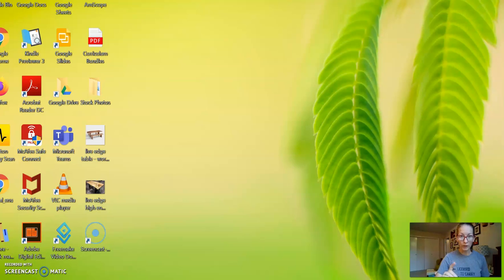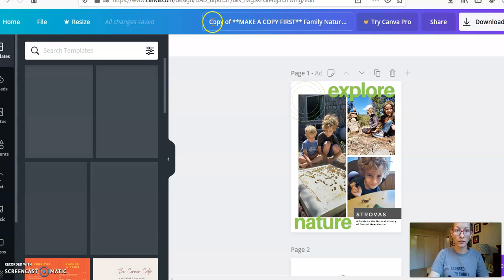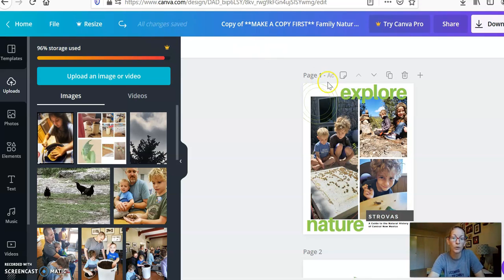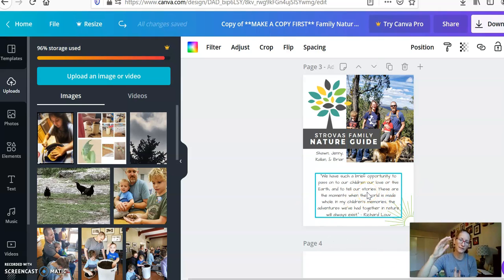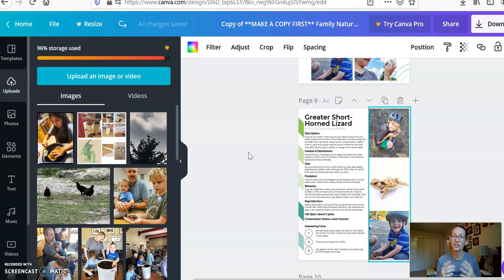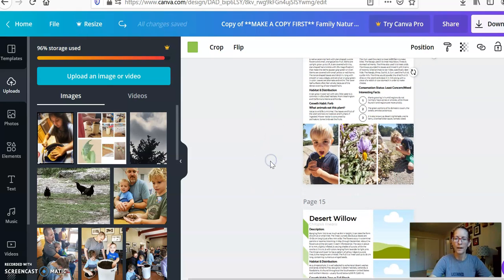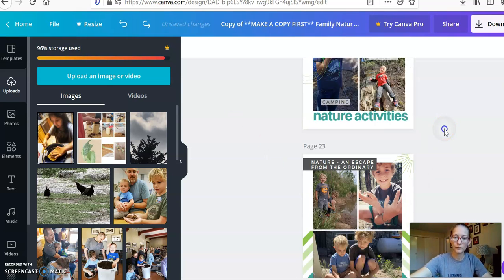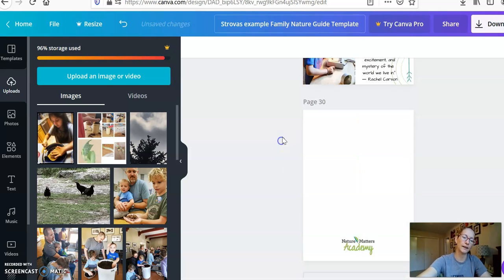Tutorial Family Nature Guide - Nature Matters Academy